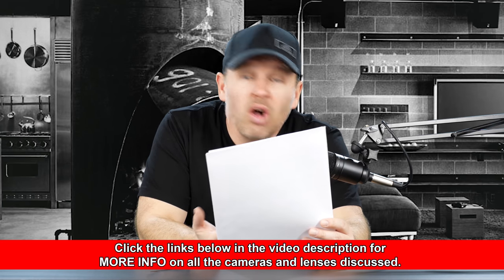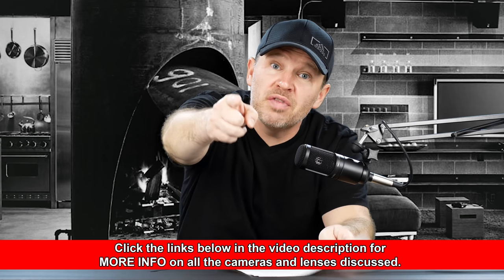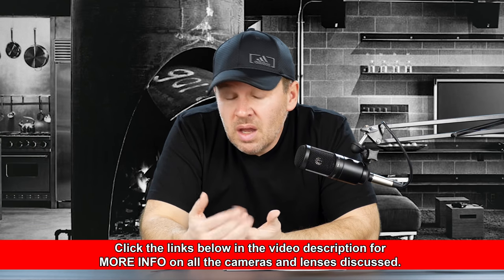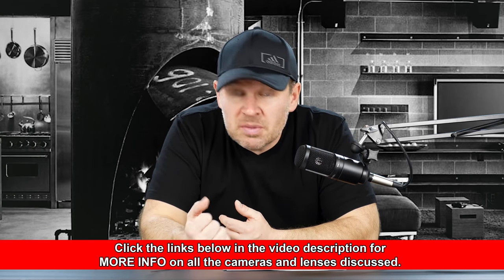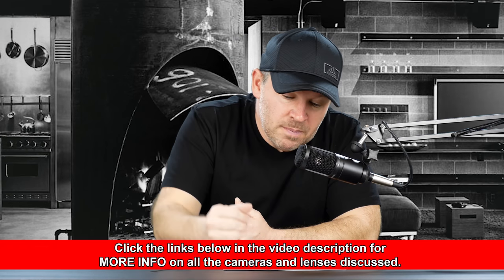M43 Wide Angle - Prime vs Zoom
PANASONIC 7-14mm, F4.0 ASPH H-F007014 on Amazon

Venus Laowa 7.5mm f/2 Lens on Amazon